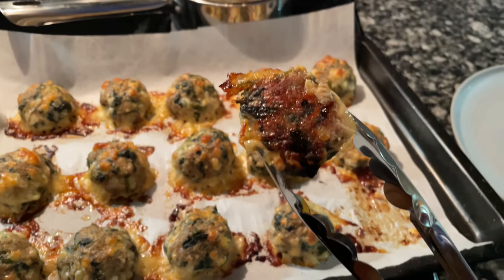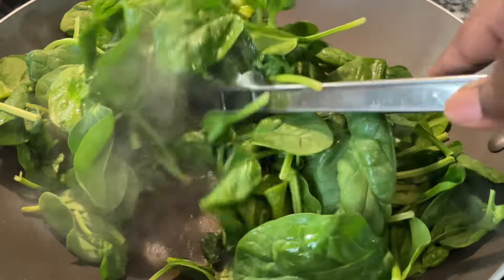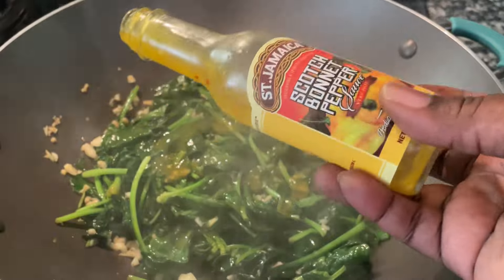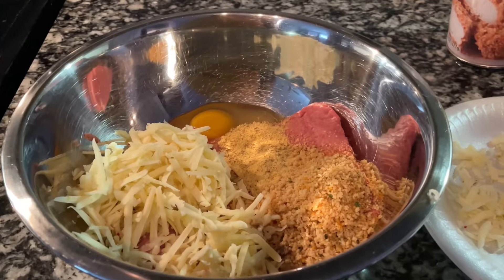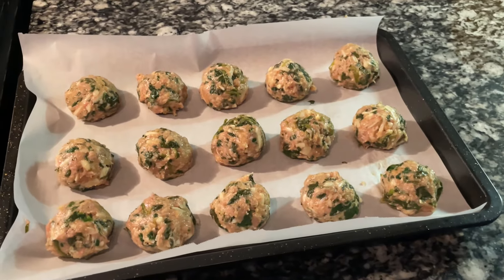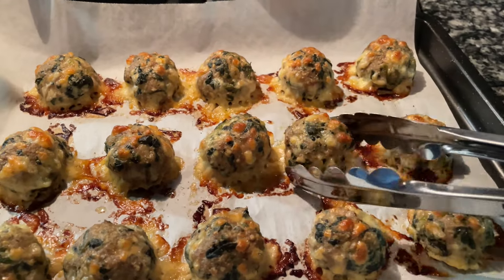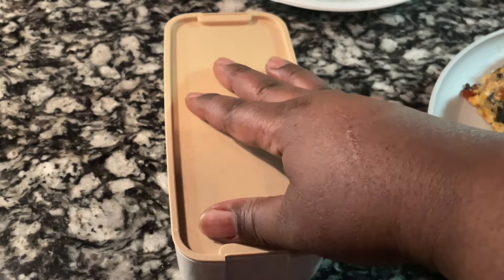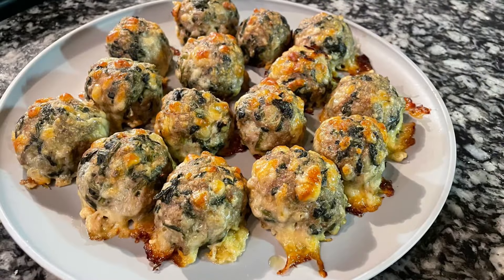Pack Lunch For Work With Me | Lunch Idea Recipe